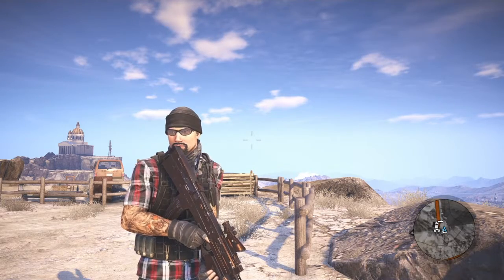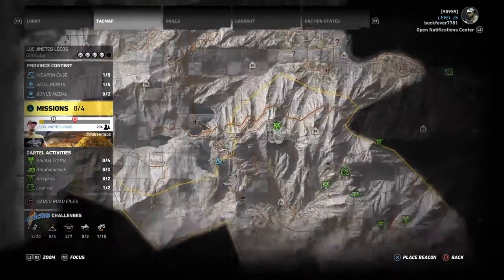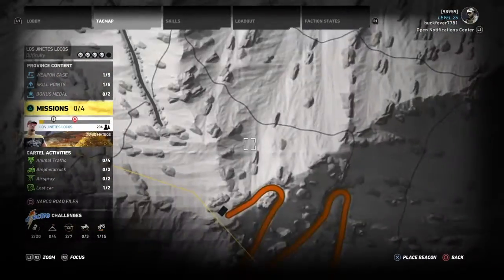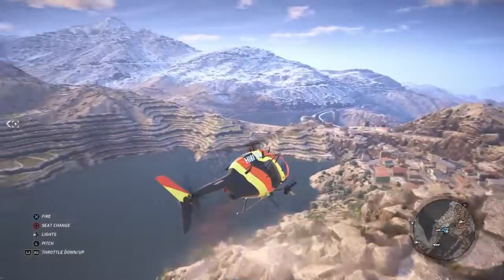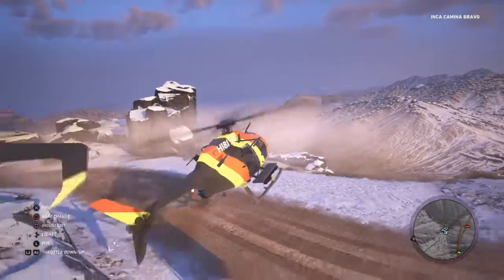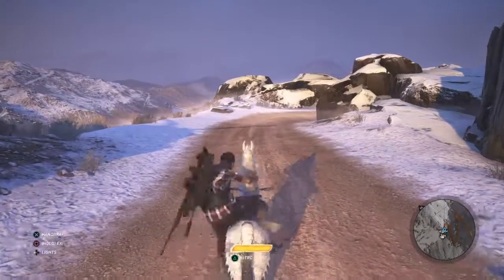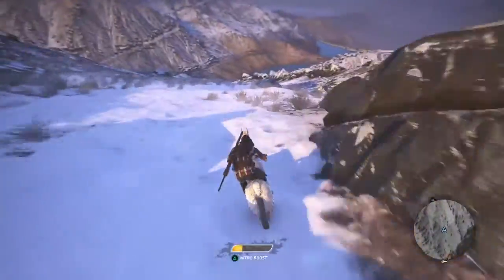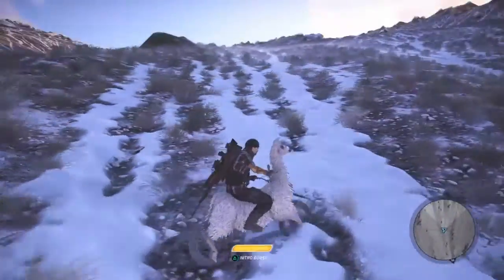Tom Clancy's Ghost Recon Wildlands - 2nd Llama Bike Easter Egg